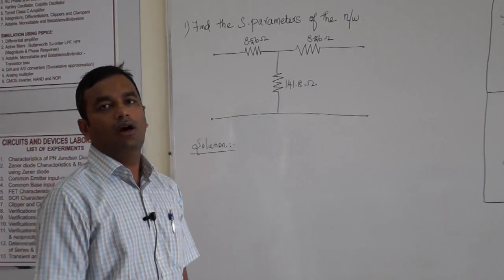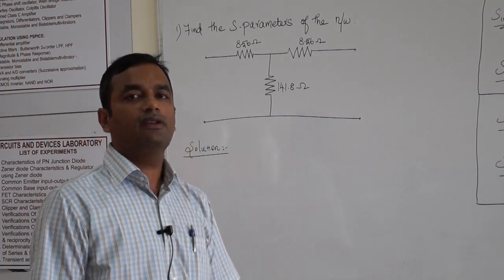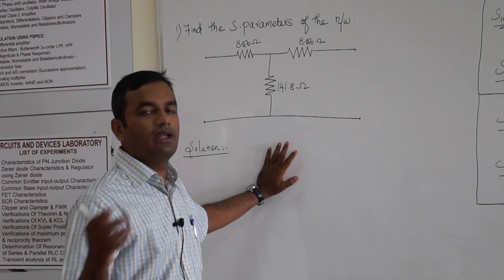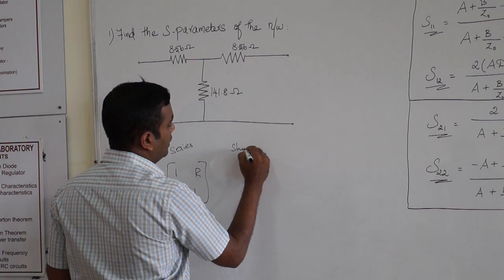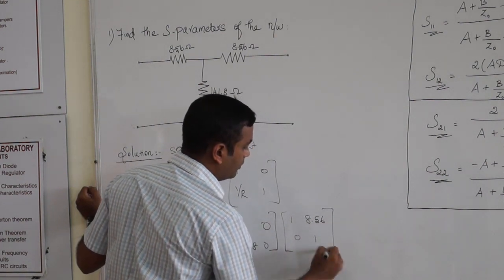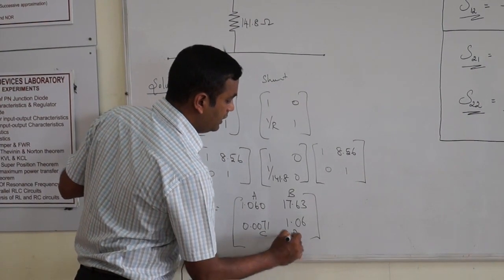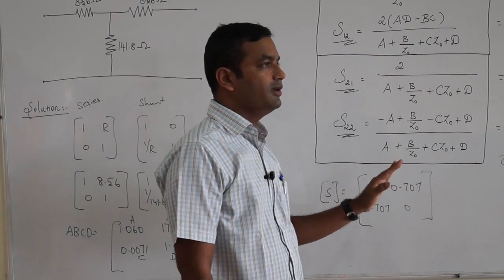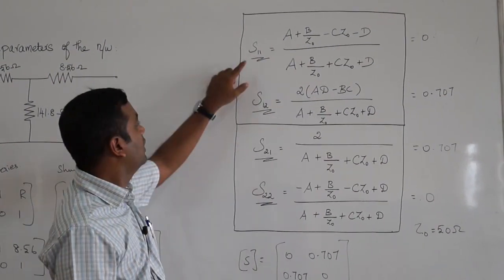s parameter problems type1